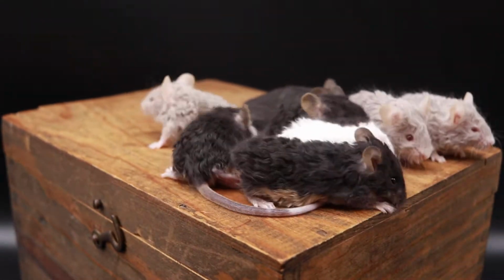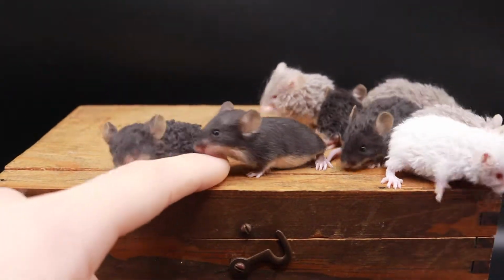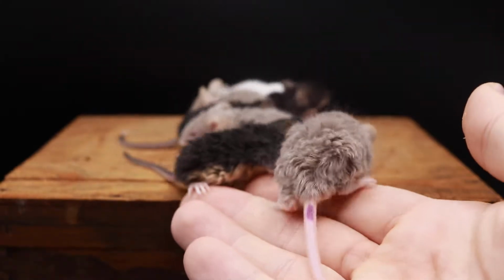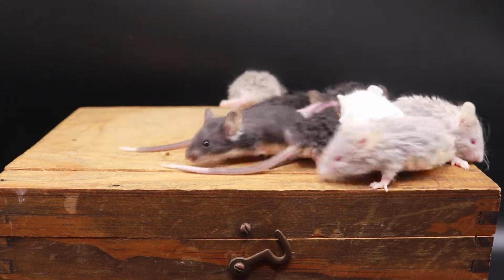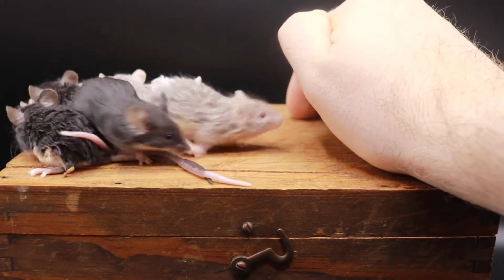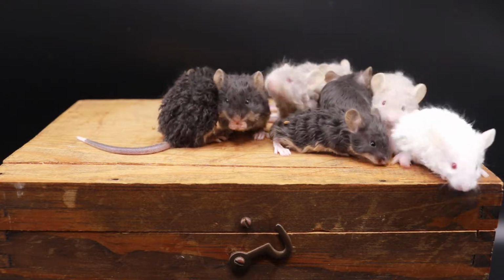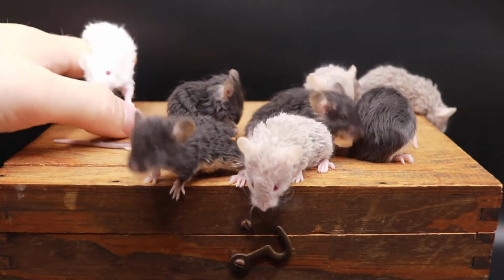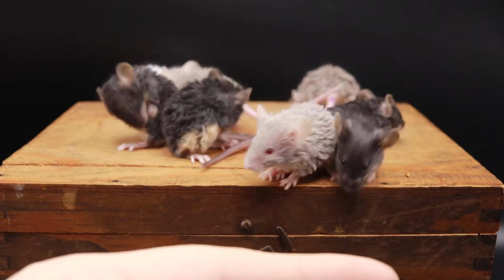Dopamine's Litter, Update #21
Dopamine's Pups are 21 days old!

Check me out on Instagram @Mistermiceguy